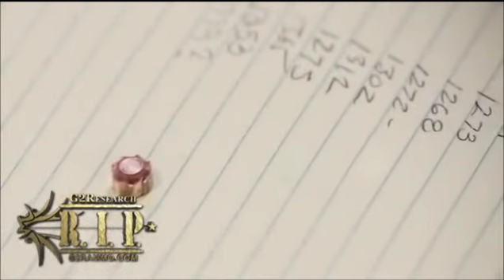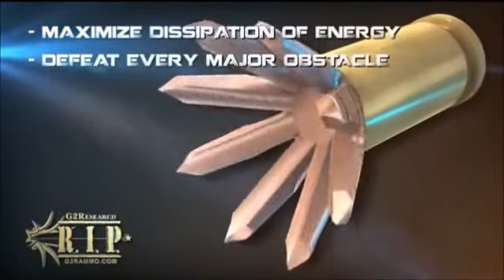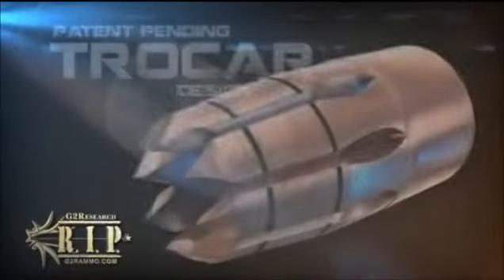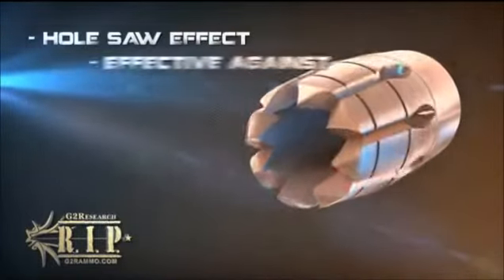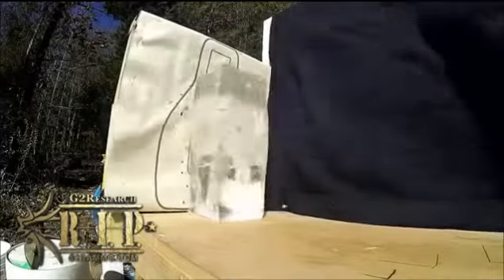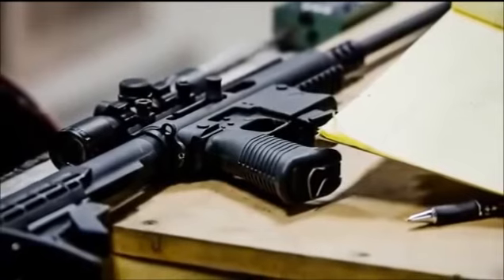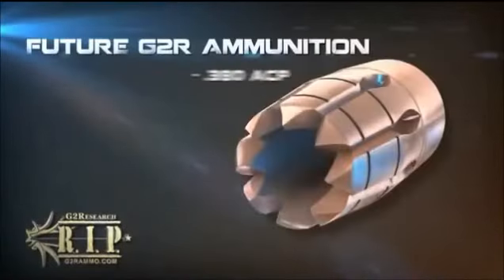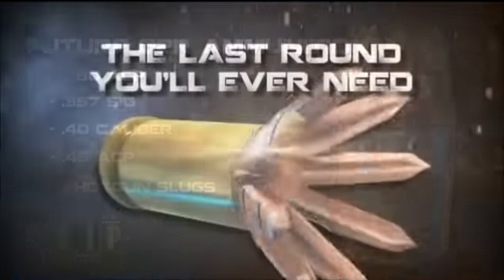G2R - A munição mais letal já conhecida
Este tipo de munição ainda não é comercializada no Brasil.
Consulte modelos disponíveis no Brasil